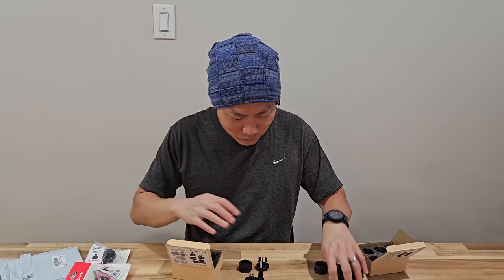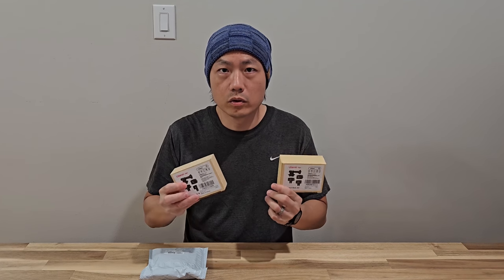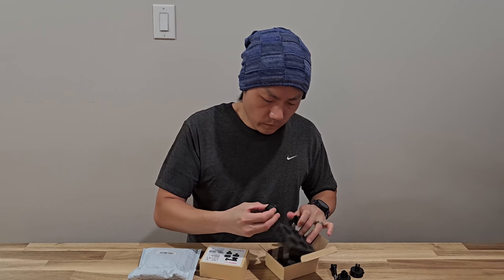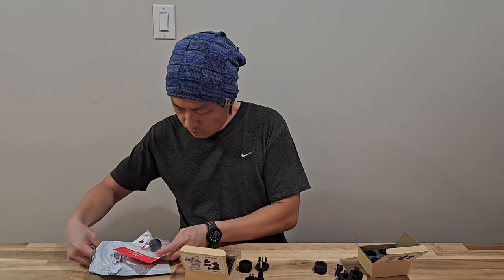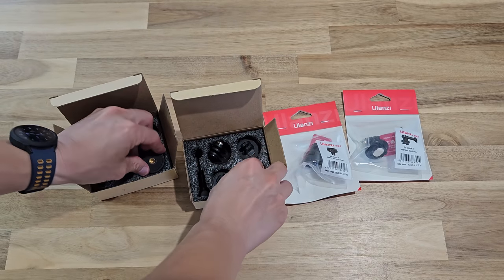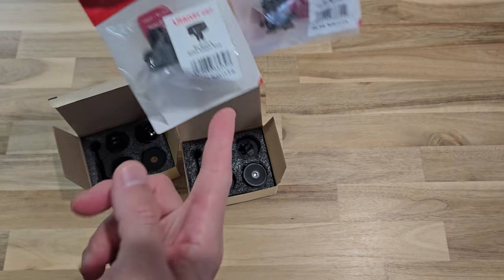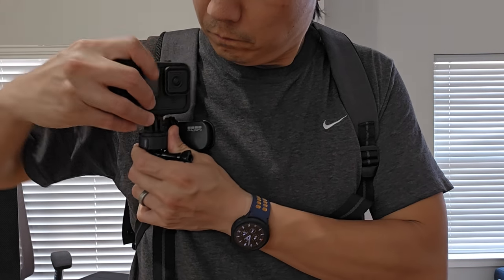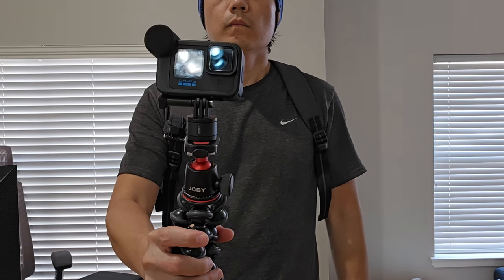Ulanzi Quick Release: Unleash Your GoPro Adventure!